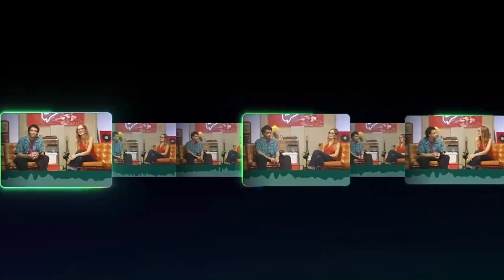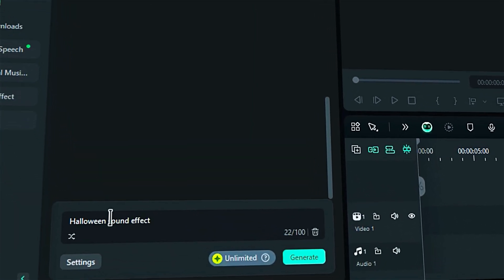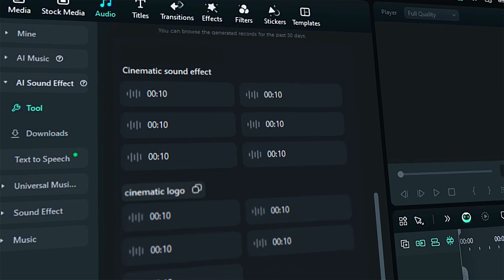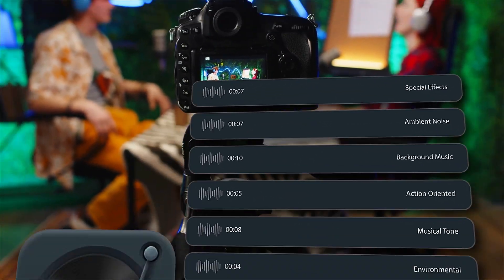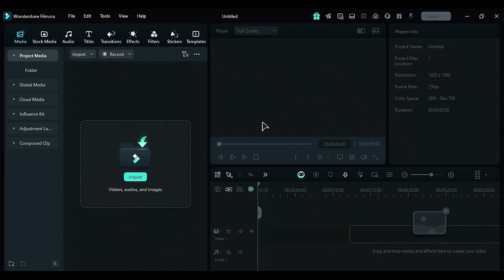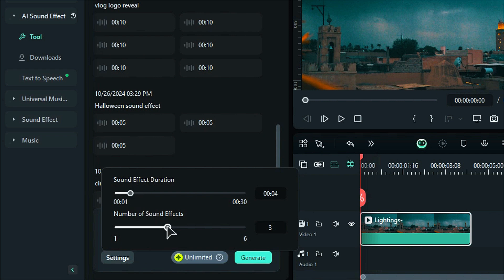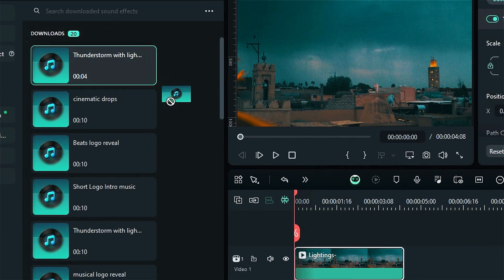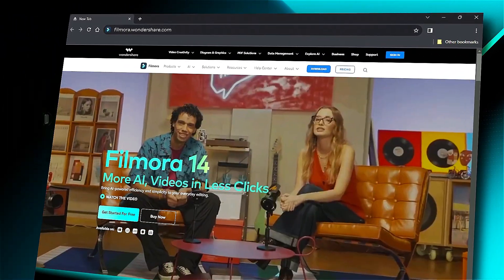Filmora 14's Revolutionary AI Sound Effect Generator Changes Video Editing Forever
Imagine adding sound effects to your videos in seconds, no audio skills required! Filmora 14’s AI Sound Effect Generator lets you create high-quality sound effects with ease👉🏼
Just by typing a description, for example,  think thunder, cinematic booms, or ambient city sounds, you can create the sound effects exactly the way you want! Perfect for creators who want to make their videos more engaging.

In this video, we’ll show you exactly how to use this feature to bring your visuals to life with sounds that match any mood or setting. Ready to make your videos sound as amazing as they look? Let’s jump in!
00:00 introduction
01:16 What is AI sound effect generator
01:32 Convert description into audio
02:01 how to create sound effects using AI
2:17 How to use AI sound generator in Filmora

Learn more about Filmora 14 from the link below and explore new ways to level up your sound design